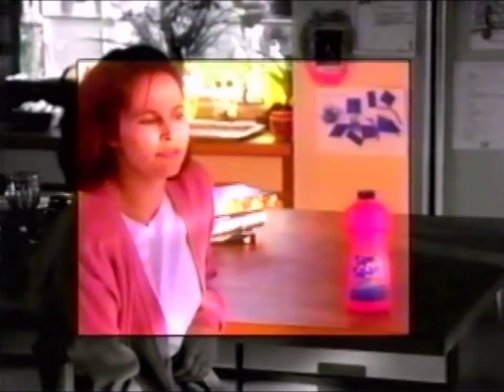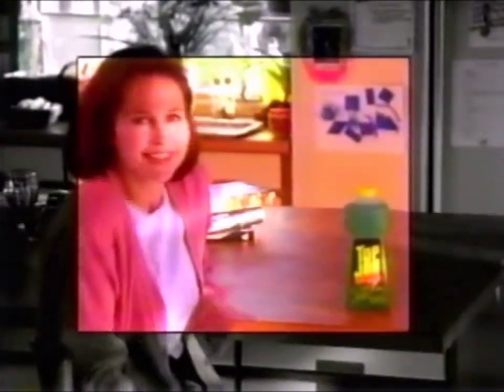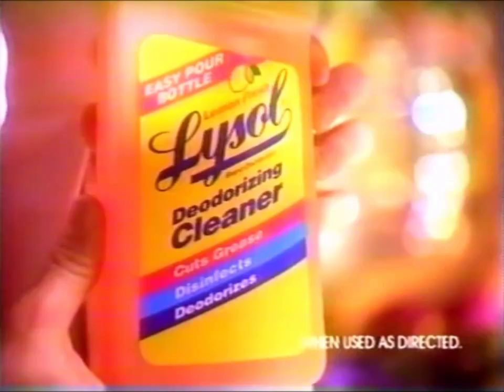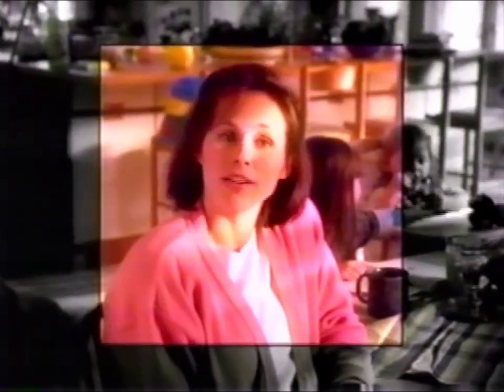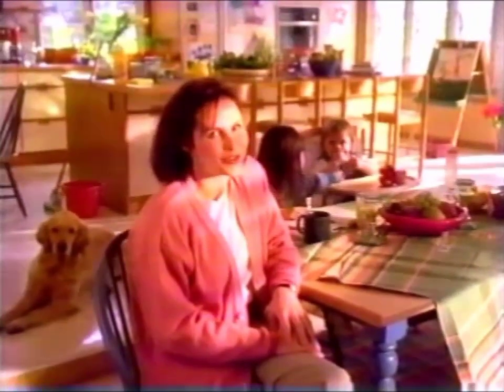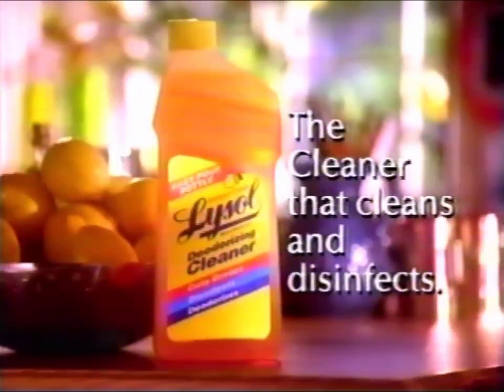Lysol Deodorizing Cleaner Commercial 1992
This is Lysol Deodorizing Cleaner's commercial from 1992